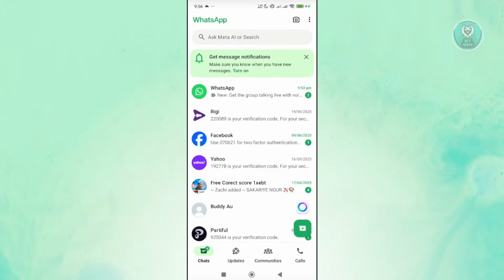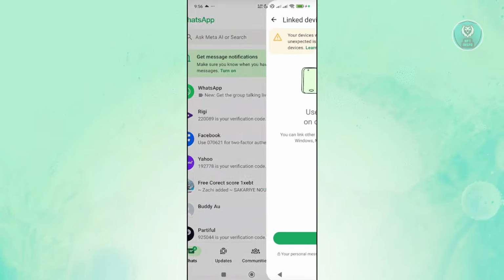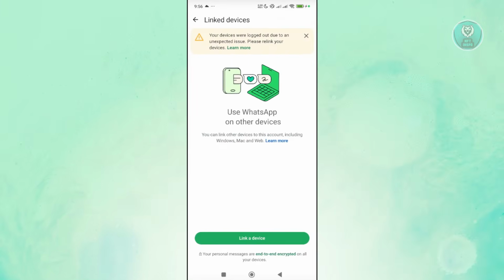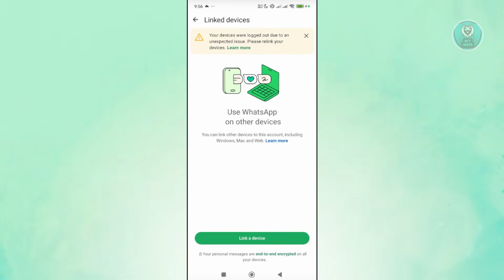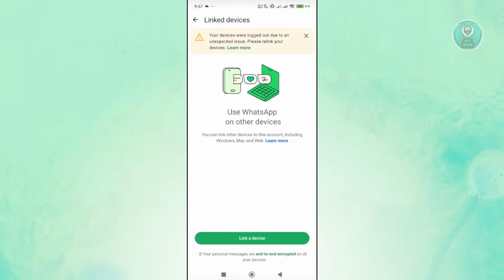How To Make My WhatsApp Linked Device As Primary (2025)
If you want to be able to make your whatsapp linked device as primary, then this video will be perfect for you!